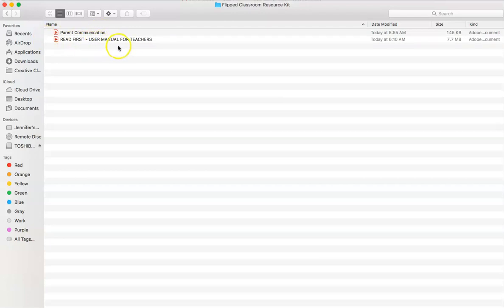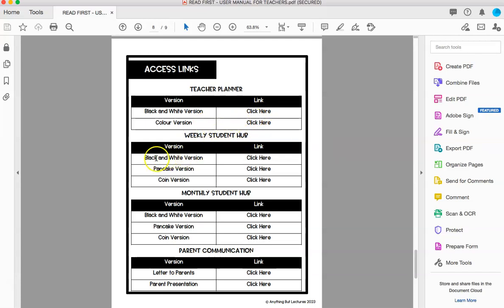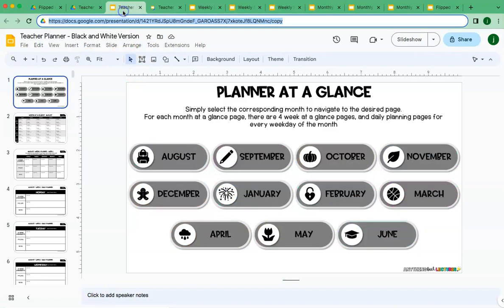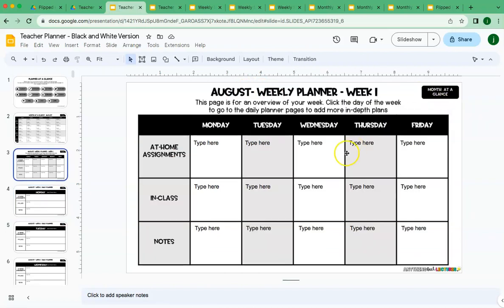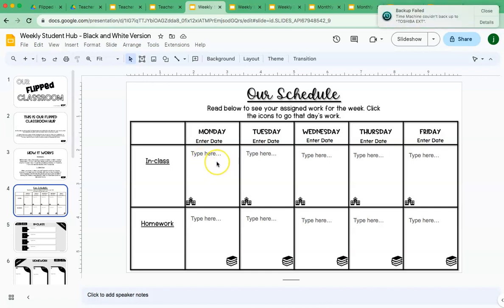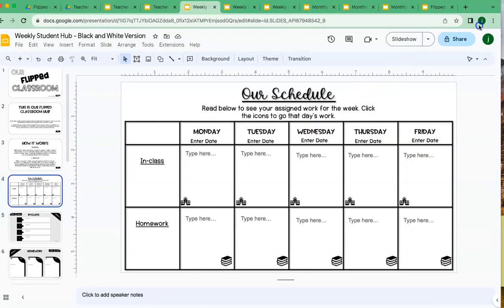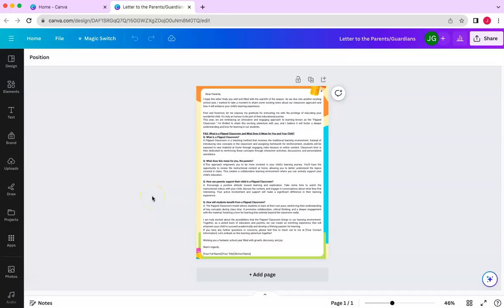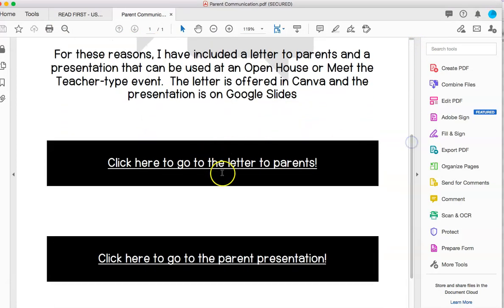Flipped Classroom Resource Kit Tutorial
This flipped classroom resource kit provides everything you need to get started with the flipped classroom approach.

Flipped classroom learning is a way to engage students and get them to a place where deeper learning takes place. Normally, students learn in the classroom and practice at home, right?

The flipped classroom approach "flips" this by having students learn the material at home, and apply what they have learned in the classroom. This allows the teacher to spend class time helping students find deeper meaning in what they have already learned, while also spending more time with struggling students.

This resource includes:
-a teacher planner
-weekly student hub
-monthly student hub
-parent presentation
-letter to parents